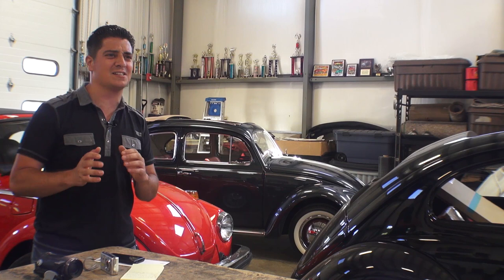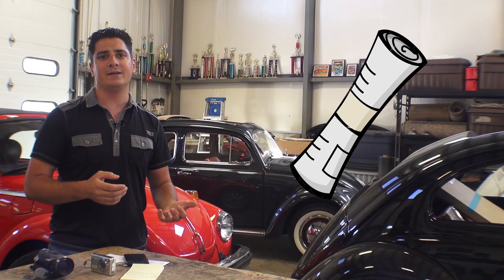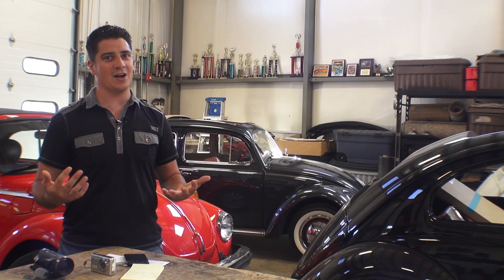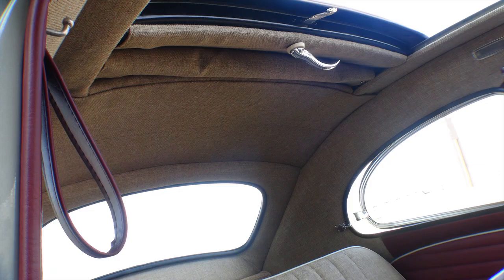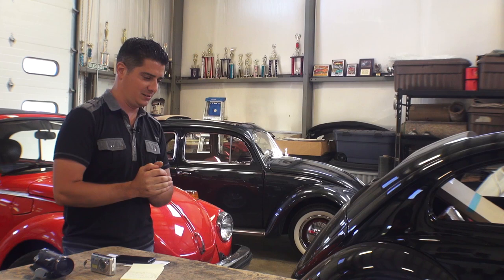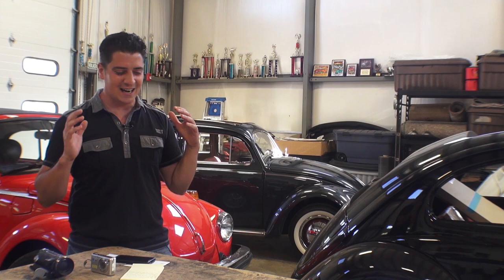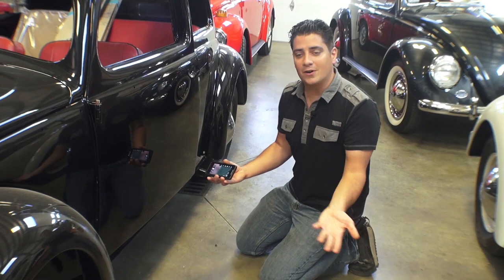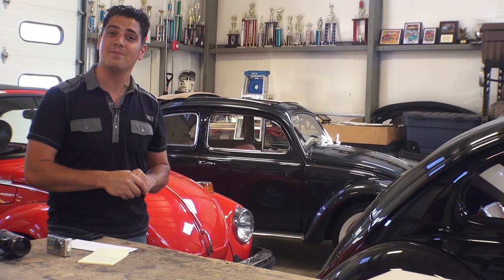Classic VW BuGs How to Honestly Photo List Sell your Beetle Online Market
This is a short video on listing your VW or any classic car online.  What not to do and what to do to have a successful sale.

Chris Vallone